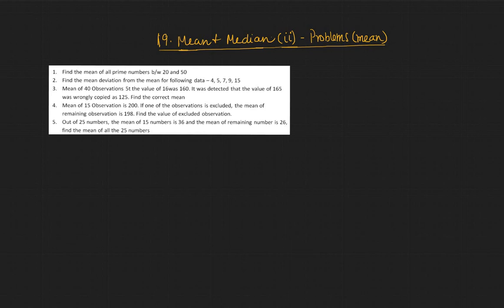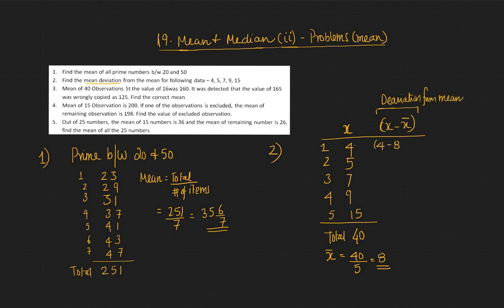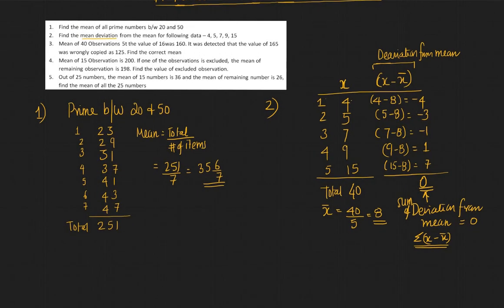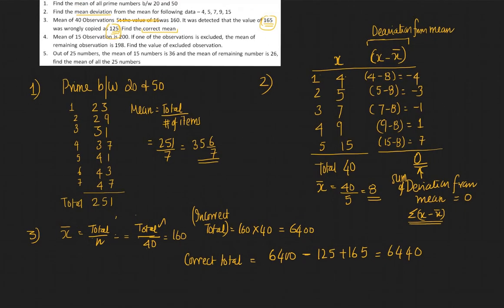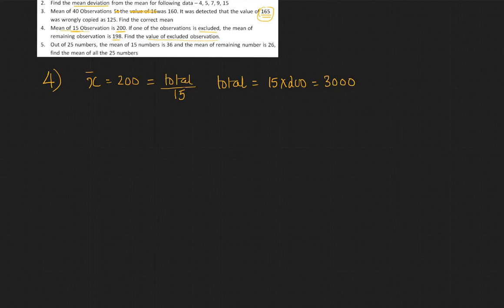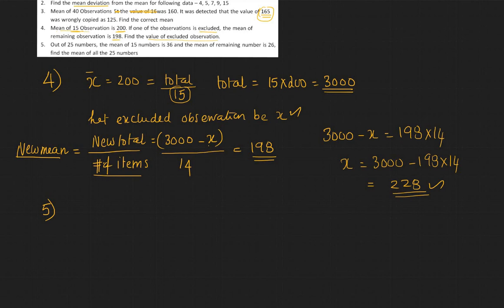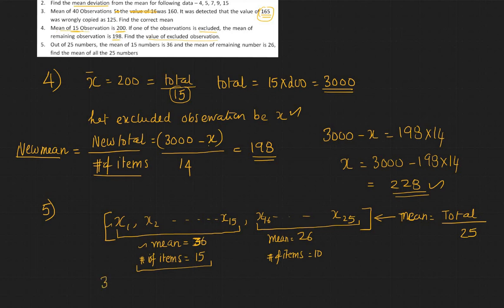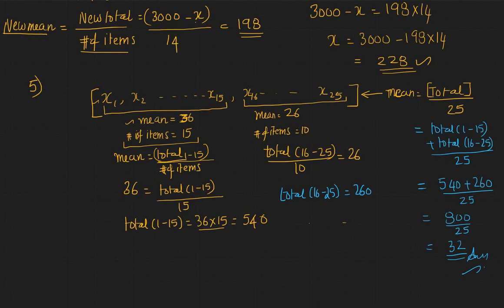19-Mean&Median-(ii)-Mean Problems [ICSE-Math-Class-09]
Word problems related to mean